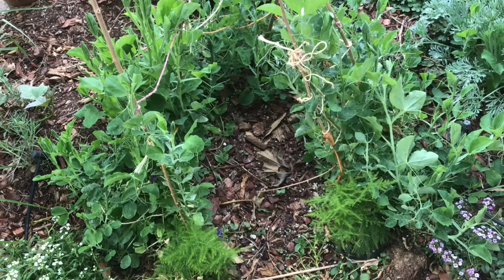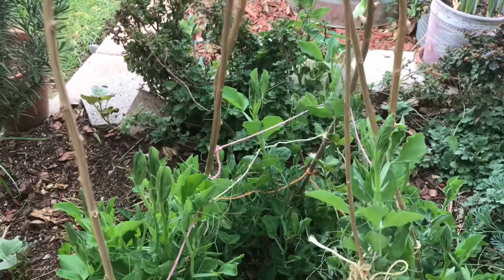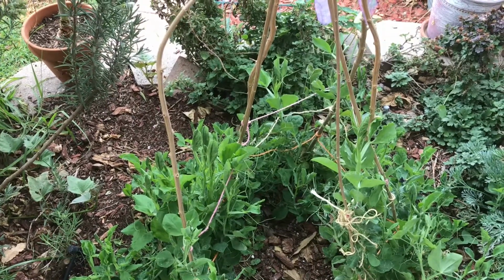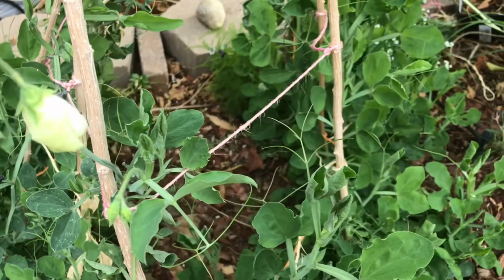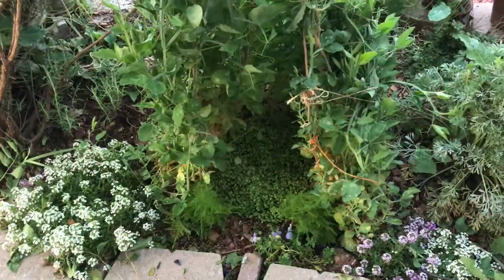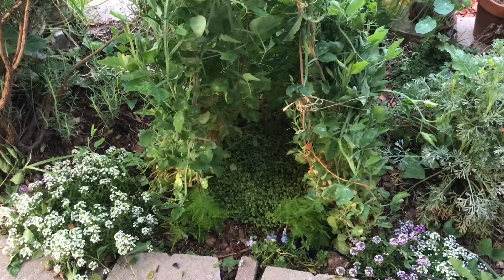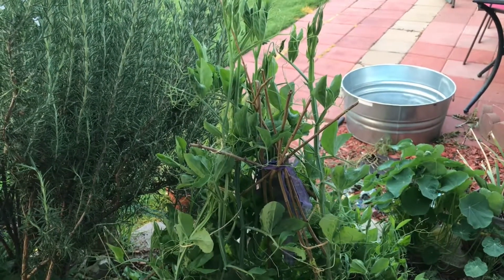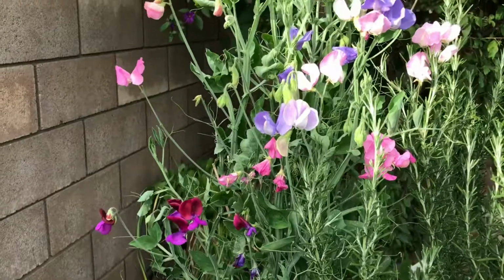Sweet Pea Teepee (Part 2)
Part 2of my Sweet Pea Teepee project. It came out awesome, wouldn’t you agree?